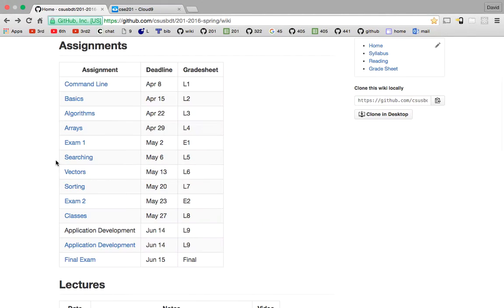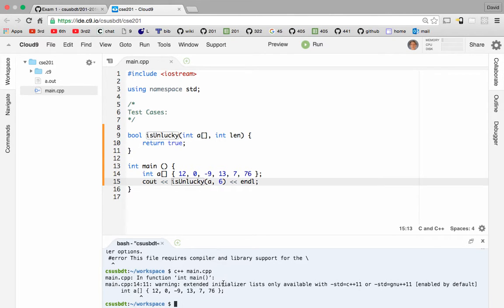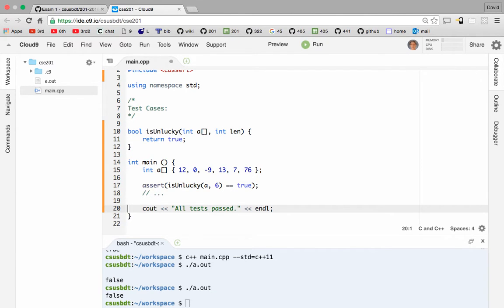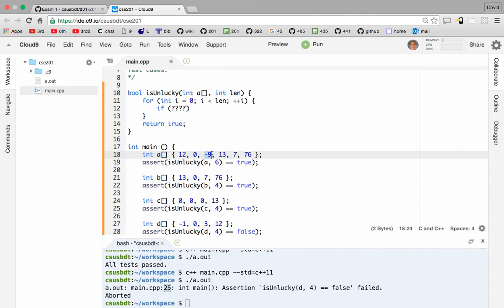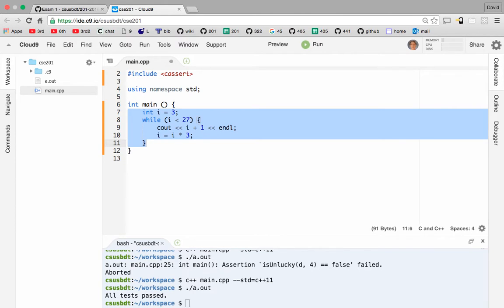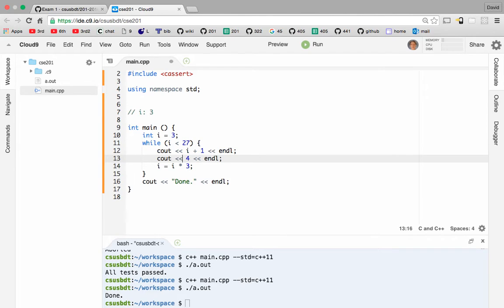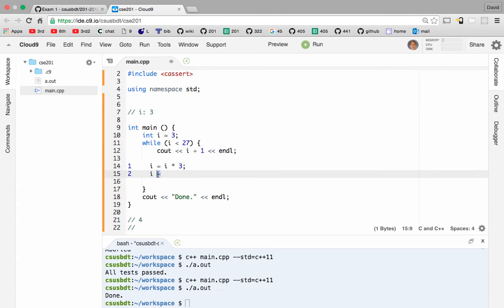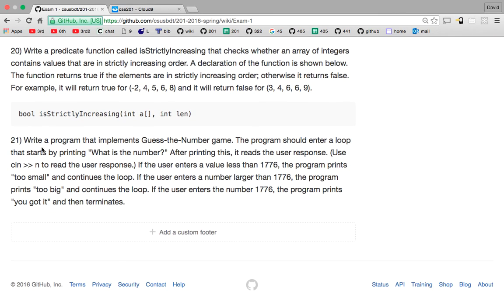CSUSB CSE 201 2016-04-20